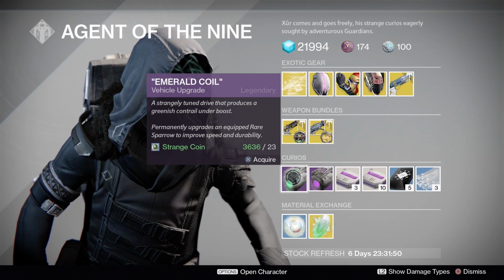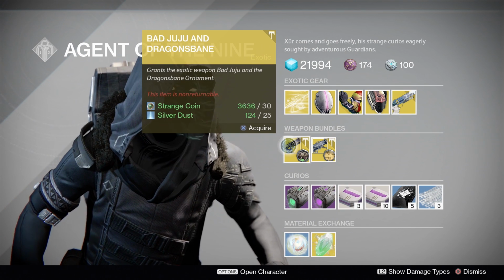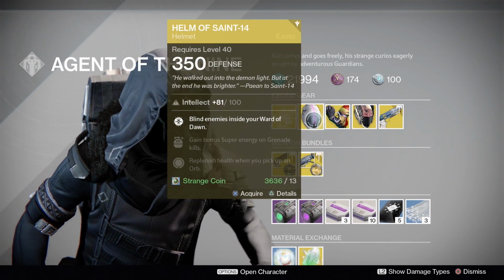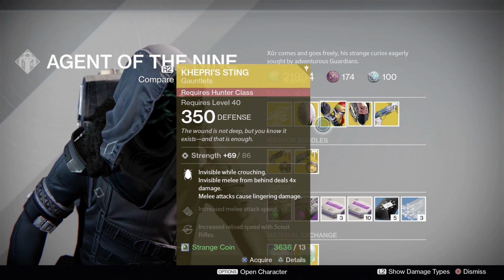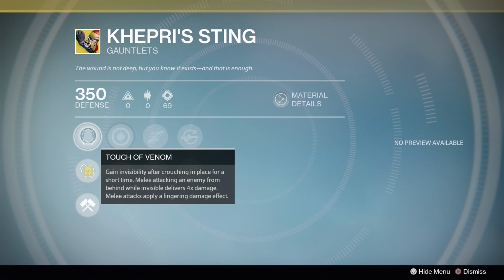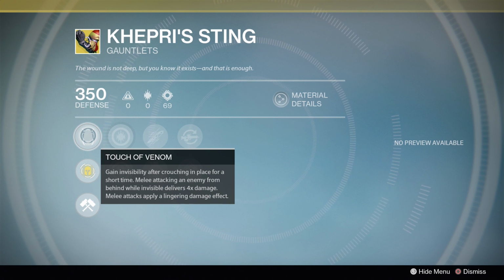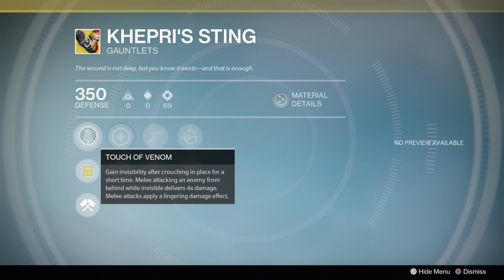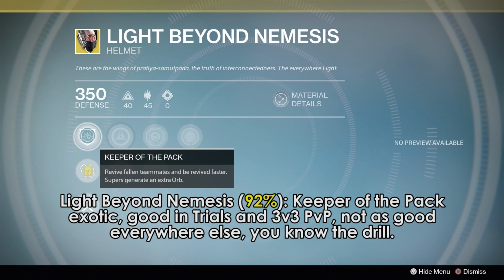Destiny Rise of Iron: Xur Location and Exotic Armor & Weapons for Week 145 (June 16-18)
IT'S NOT MONTE CARLO

REPEAT

NOT MONTE CARLO

MONTE CARNO

Datto Weekly Update:

Back from E3, always a good time to see friends and stuff, but man, not a good business decision.  Missed out on covering all of the news that was trickling in during those two days I was there.  I don't think I'll be going to many more E3's unless I KNOW there's a lot of stuff to capture.  Although I did get a USB stick shaped like a GTX Titan, so that's pretty cool.

Otherwise, it's time to wait for beta.  Not much else to say really.

Need to get streaming again soon, we'll be doing some Trials today at 1pm, but I kinda wanna hop back into Borderlands 2 soon, haven't gotten to continue my playthrough with Math Class.  Speaking of RPGs, Anthem is definitely on my radar and I'm gonna work on building a relationship with BioWare to cover that game when it becomes more available.  The Division tried to dethrone Destiny, didn't work, now it's BioWare's shot to provide some competition.  I hope it turns out well, always good to have more than one game in the genre to play, although Anthem is classified as a shared-world ARPG, compared to Destiny's shooter label.  Fine with me though, I wish Bungie would embrace the RPG side a little bit more with Destiny.